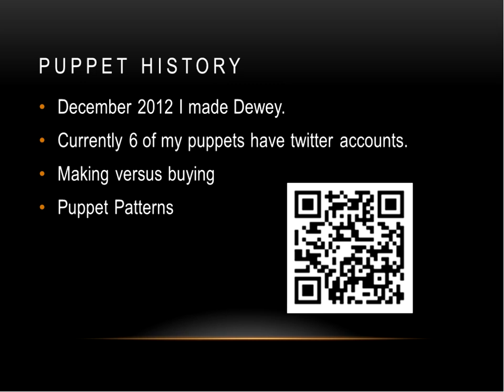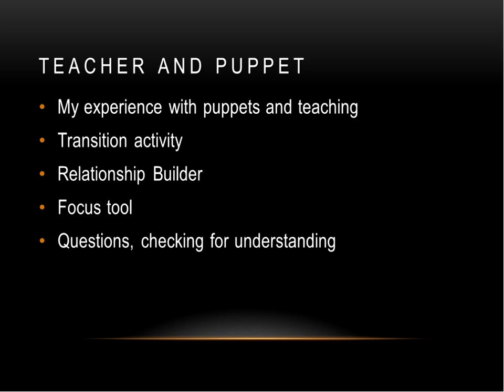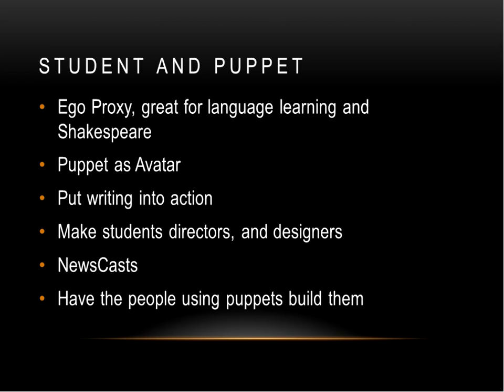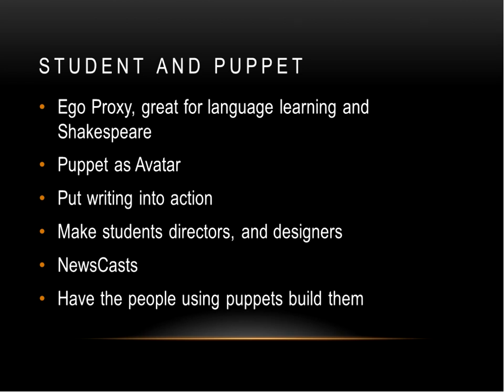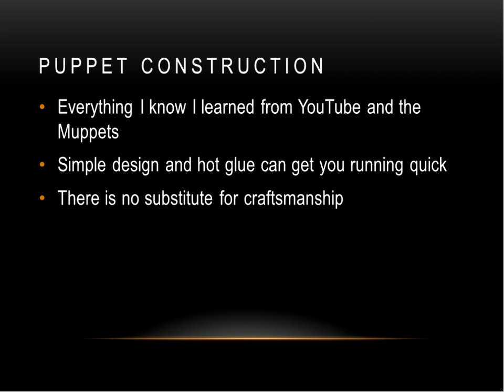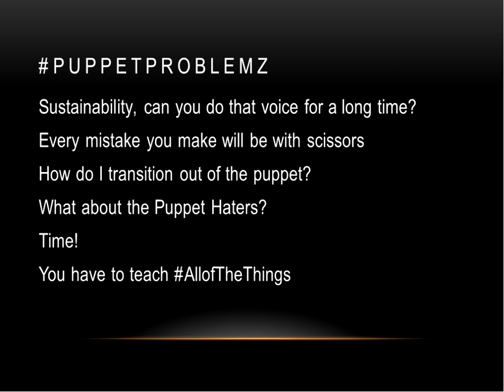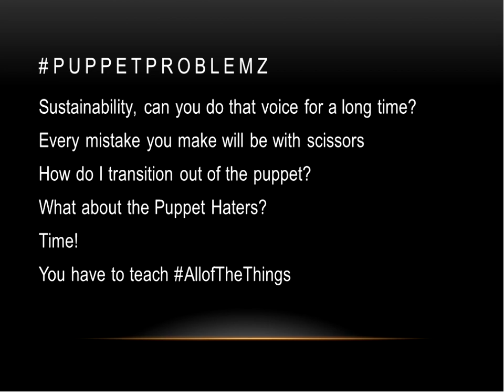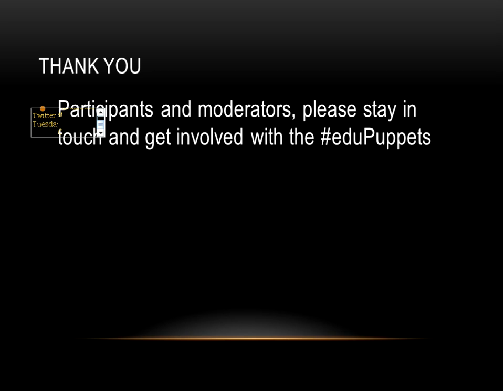How to Use Puppets to Support Student Learning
RSCON4 Reform Symposium Virtual Conference. Presentation by Sam Patterson "Learning with EduPuppets". October 12, 2013.